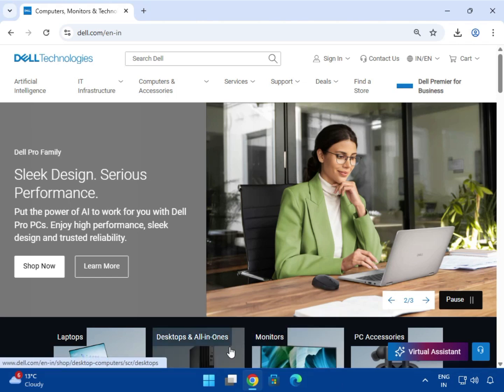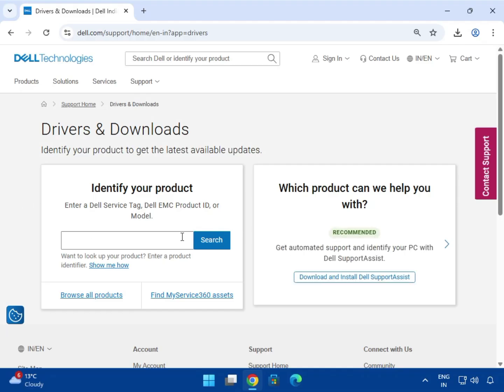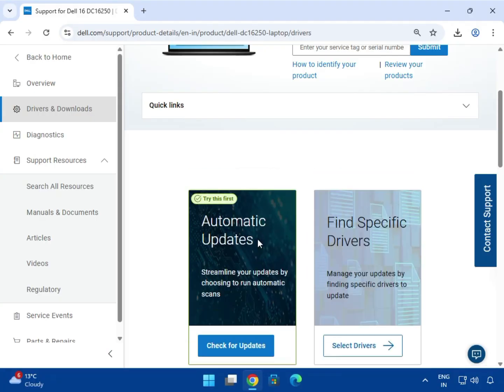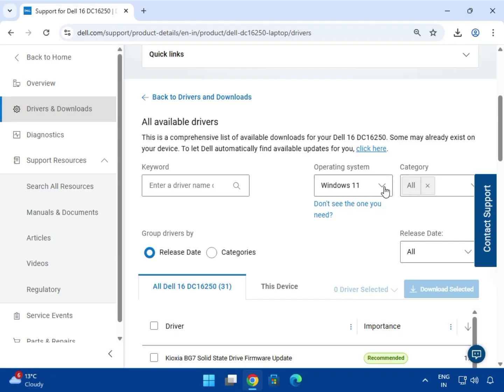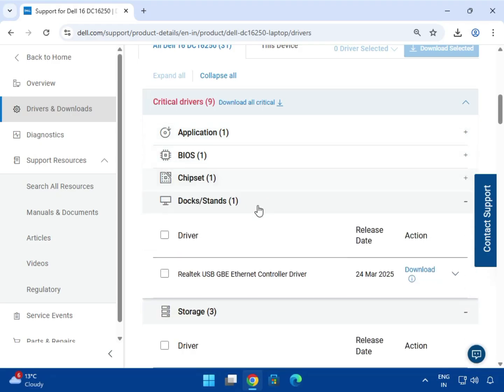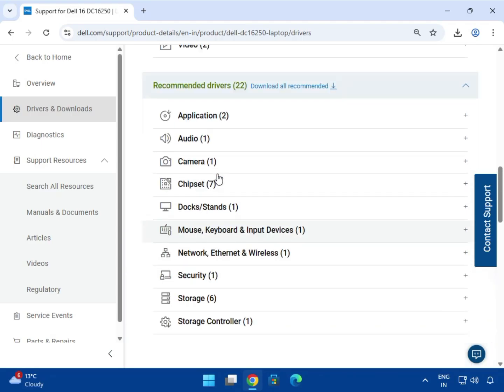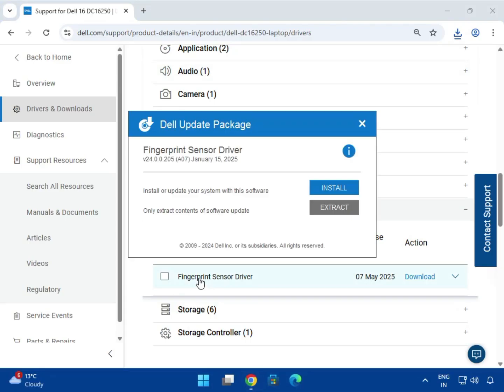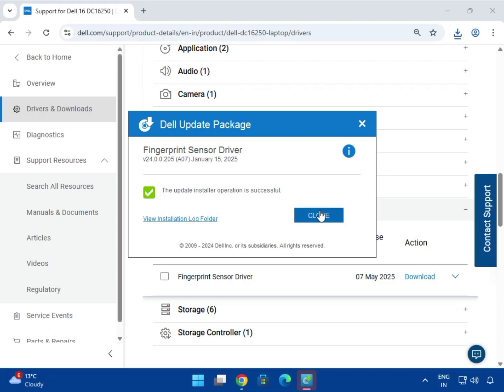Dell 16 Fingerprint Driver Download & Install | Windows 10/11